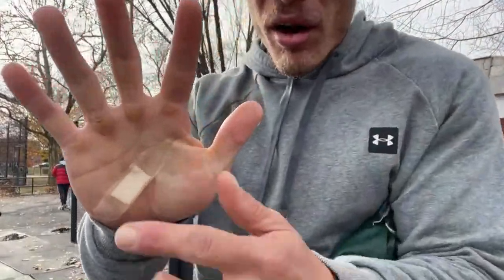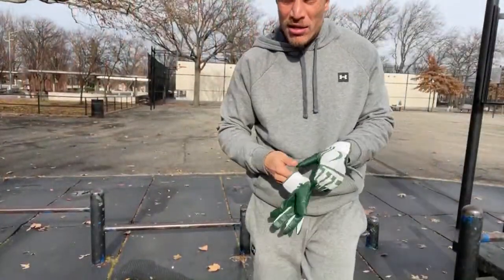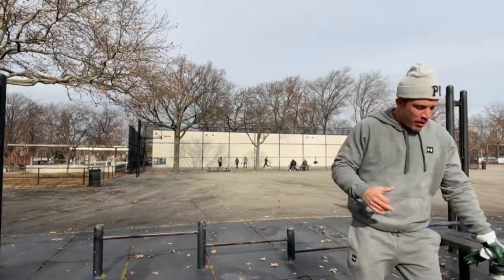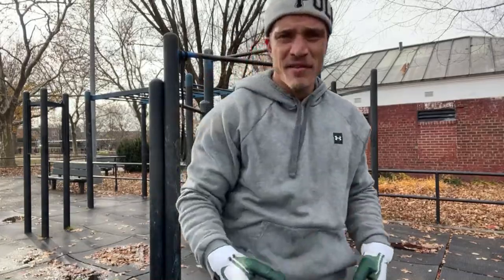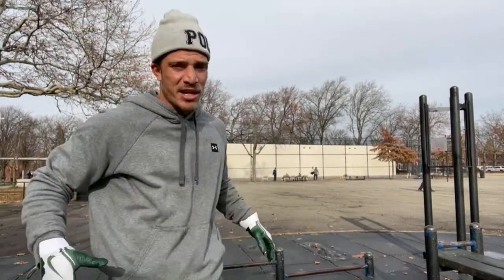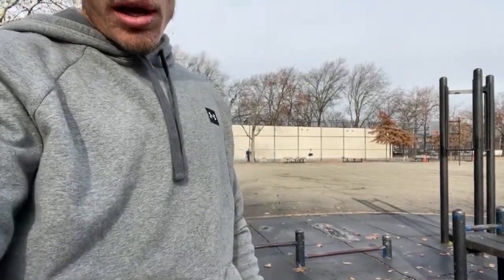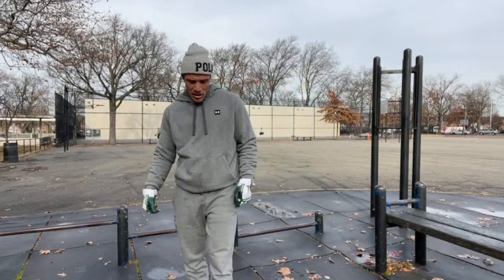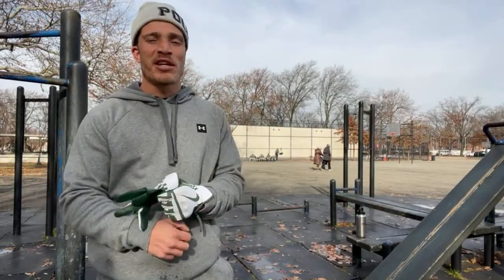ACTIVE RECOVERY REPS | ITS ALL ABOUT INTENSITY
BARNATURALFITNESS.COM
BARNATURALFITNESS.COM/CALCULATOR (TDEE CALCULATOR)
NASM CPT
ELITE CALISTHENIC SPECIALIST CERTIFIED

12LB FITTED WEIGHT VEST

RESISTANCE BANDS